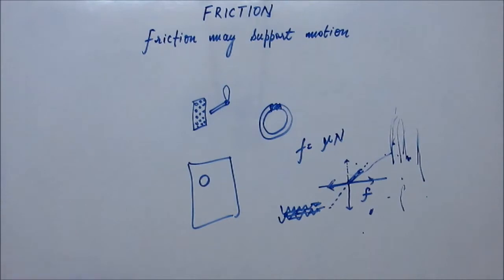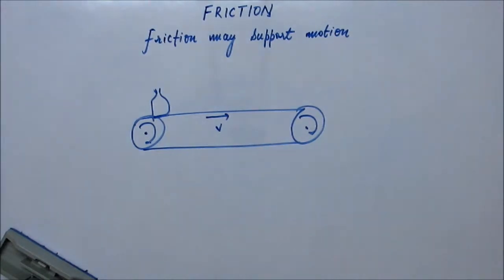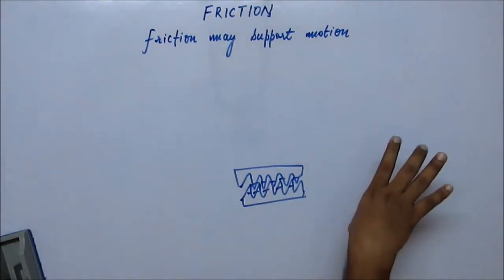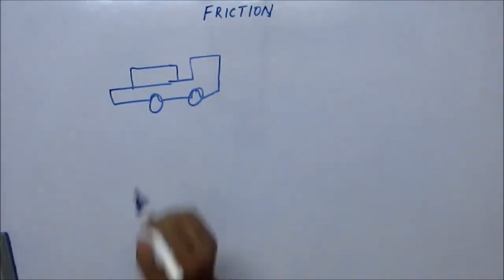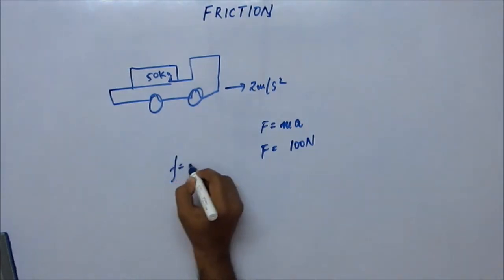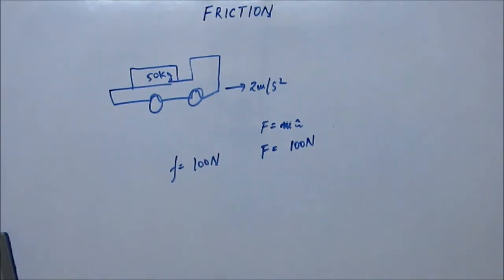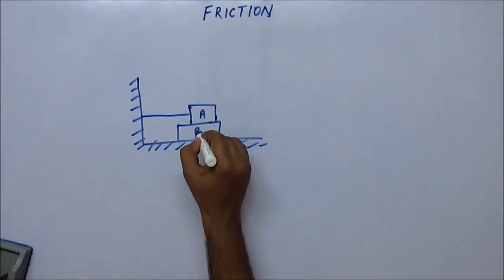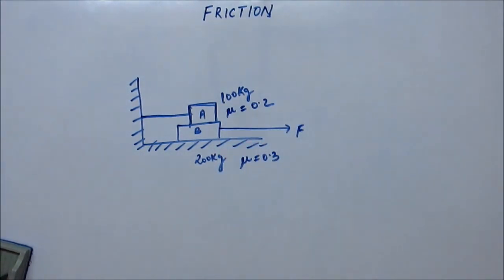Friction, IIT JEE Physics Lecture 5